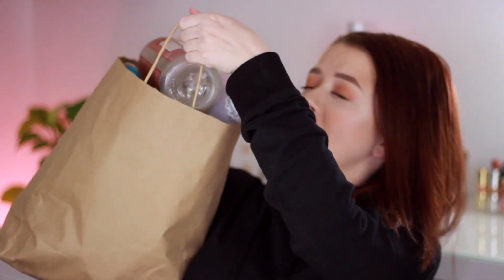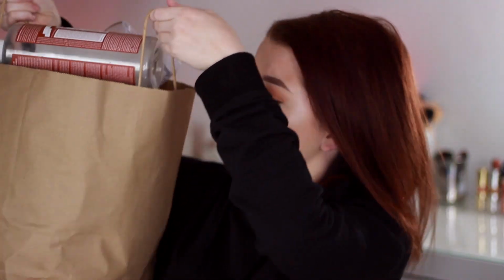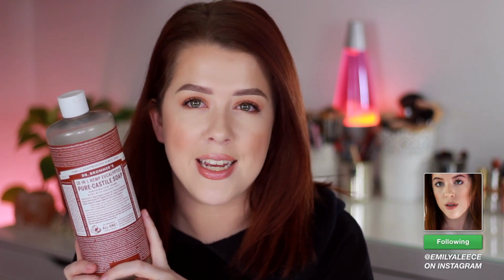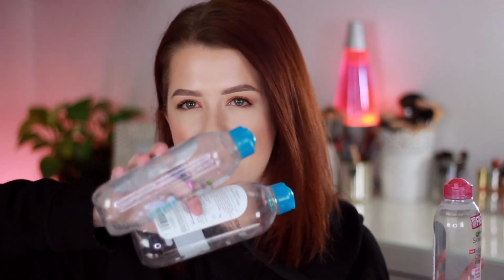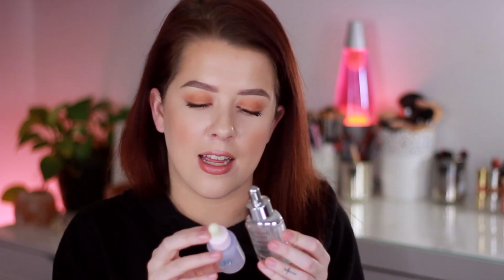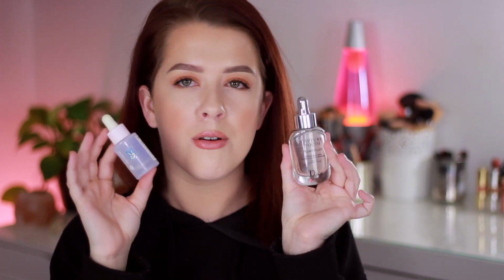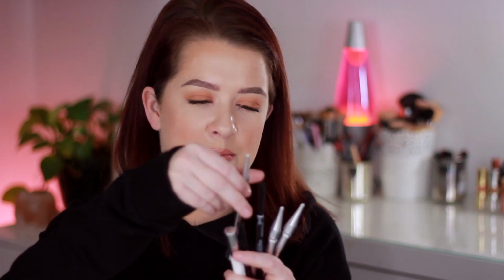BEAUTY PRODUCTS I USED IN A YEAR | 2018 Empties | Embur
Today, I'm sharing my beauty trash!

goo.gl/vTNK6H

WHAT I'M WEARING:

Top
- H&M

FILMED & EDITED BY EMILY ALEECE BURTON

DSLR
› Canon EOS Rebel T3i

VLOG CAMERA
› SONY A51000

LENS
› Canon EF 50mm 1.8

MIC
› RODE VideoMic Pro

Hey, it's Emily aka Embur! Thank you so much for checking out my video!

xo,
embur.